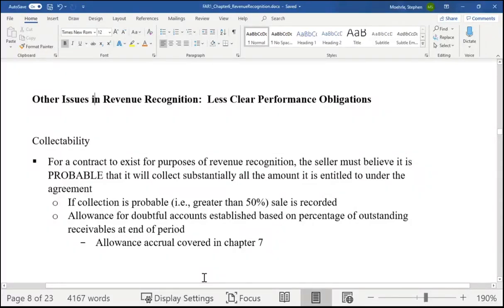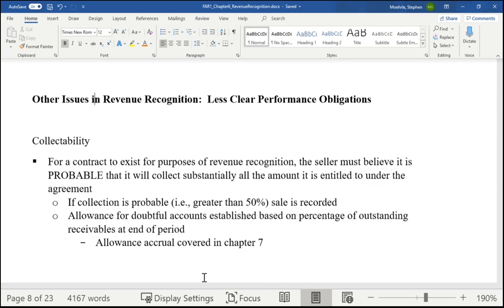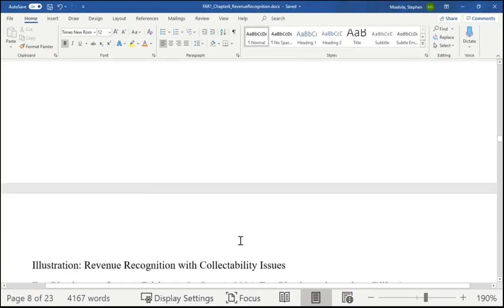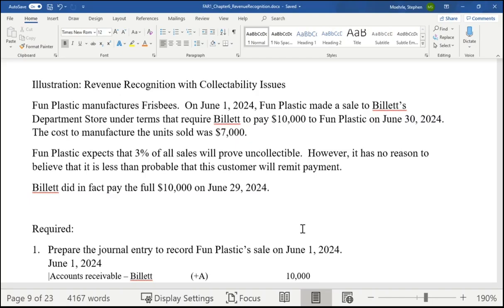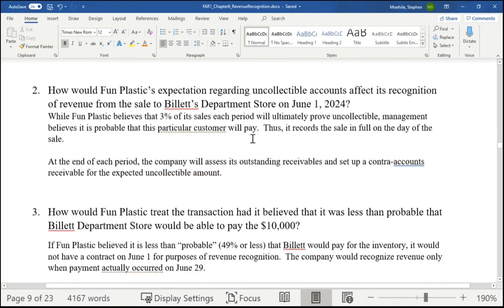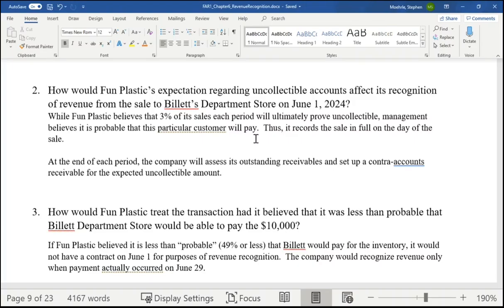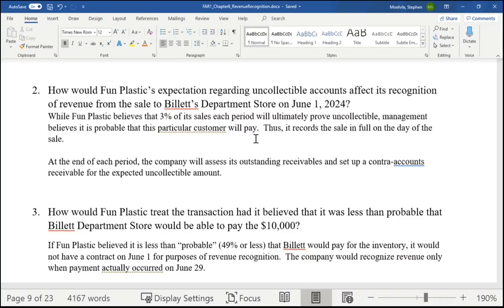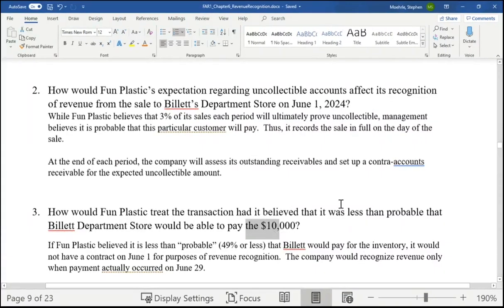Revenue Recognition with Collectability Concerns